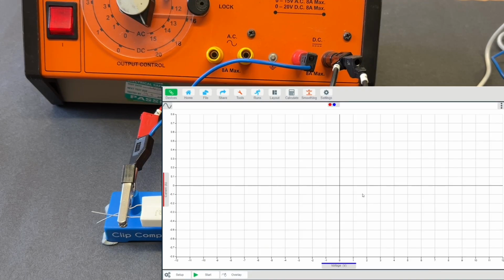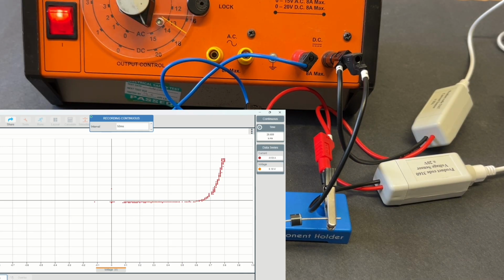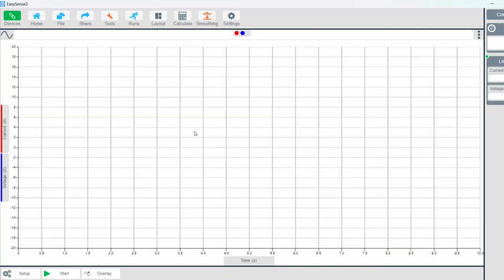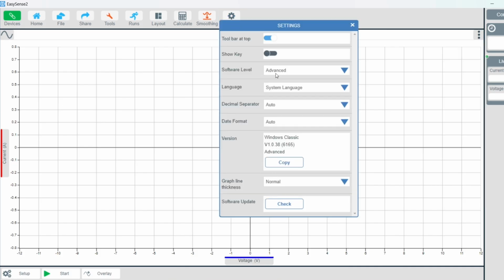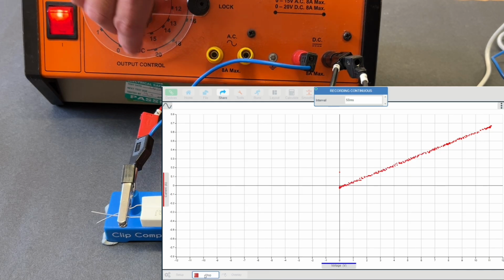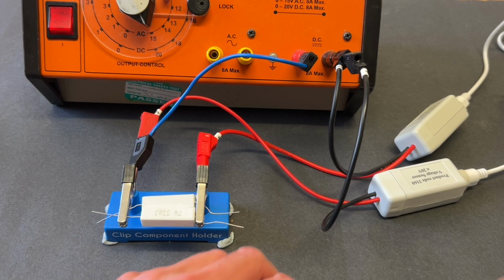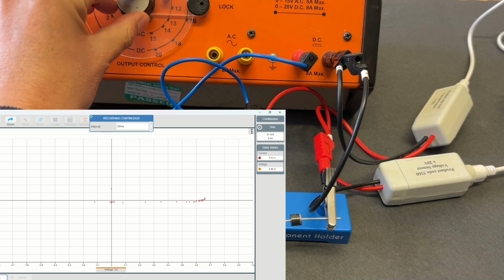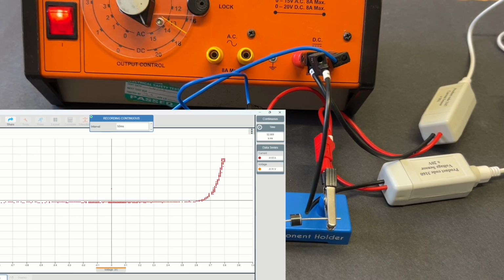Data logging I-V graphs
Step by step instructions for how to data log I-V graphs of resistors and diodes.  The video uses Dataharvest sensors and a logging software but you can use most data loggers which record current and potential difference.  You should use a smoothed DC power supply or batteries to avoid the odd results you may get from an unsmoothed power supply.

It is not recommended to try the same thing with filament bulbs and lamps because they take some time after you change the potential difference before the temperature and current stabilise so the data logger is likely to pick up this transient behaviour.

Thanks to the Ogden Trust for my senior teacher fellowship which gave me the time needed to produce the video of this demonstration.  You can find out more about the Ogden Trust